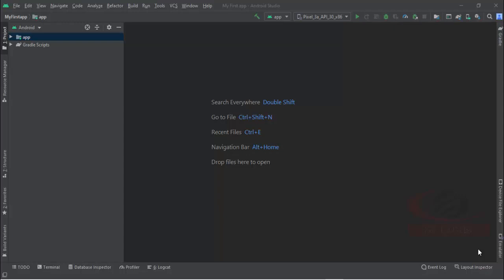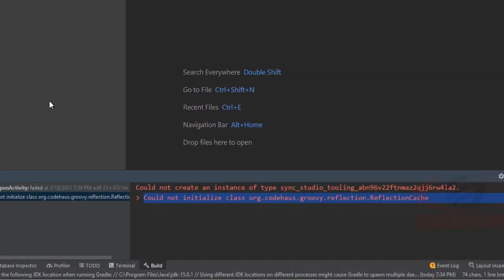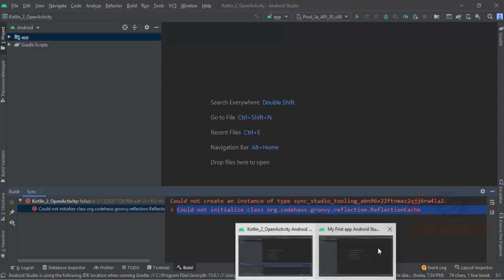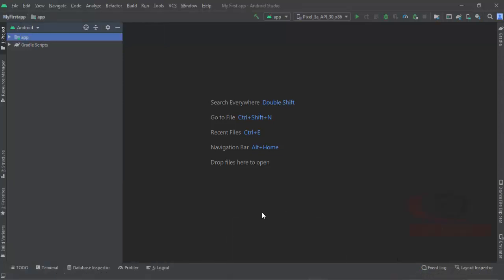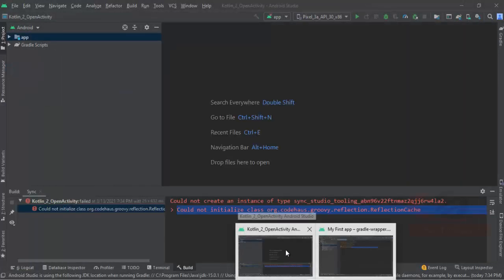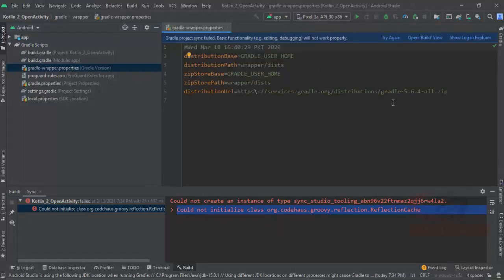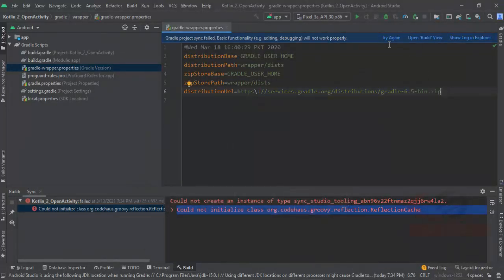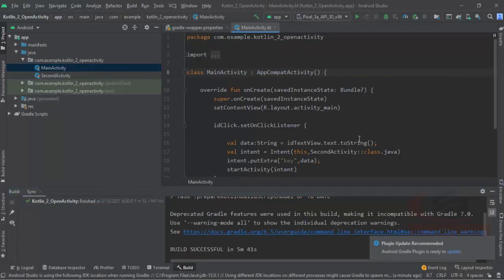Find & fix (Could not initialize class org codehaus groovy reflection ReflectionCache)4 .1 2021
In this video we will solve another problem of android studio project that we face while opening a tooooo old android project.